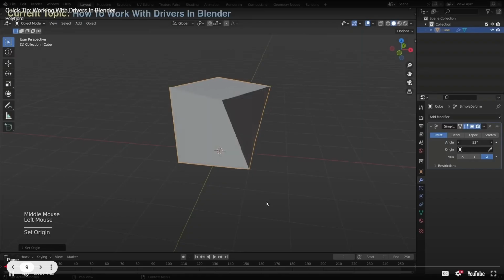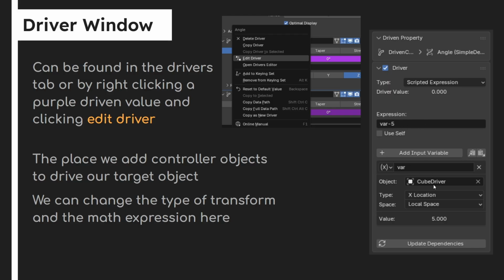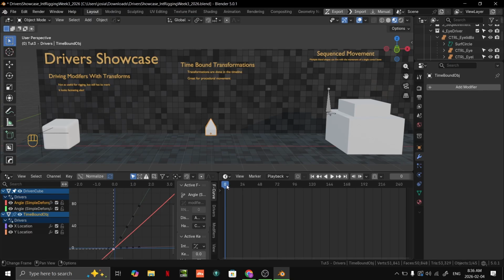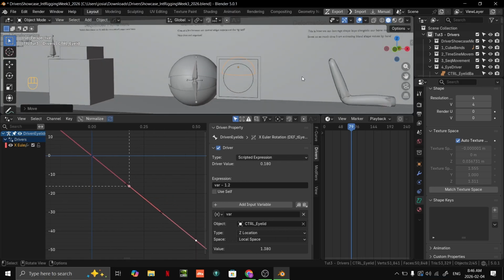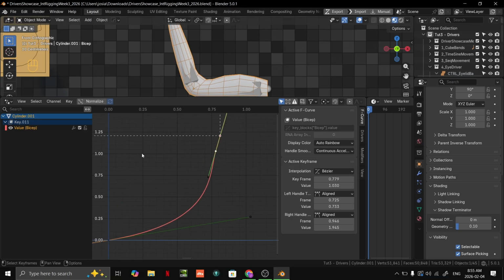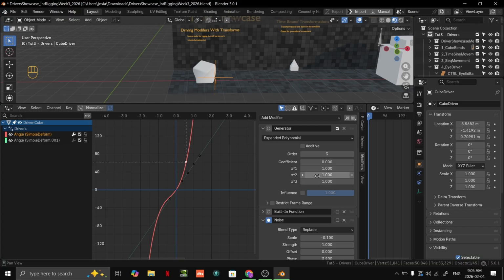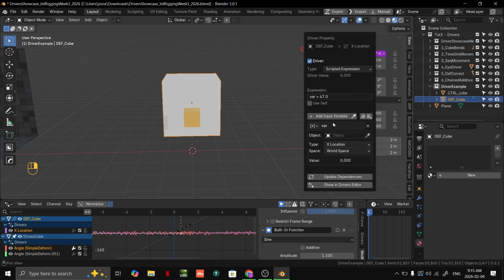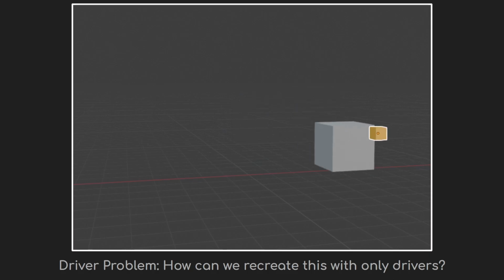Tutorial 3 - Drivers - INFR 3390 2026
In this video we look at the wonderful world of drivers in blender! We look at some examples created and then make a driver setup for ourselves!